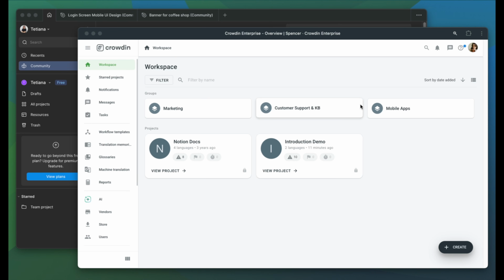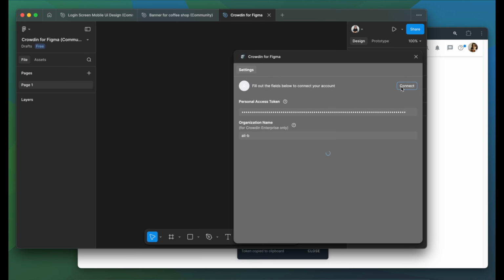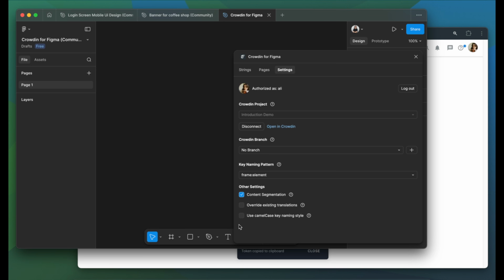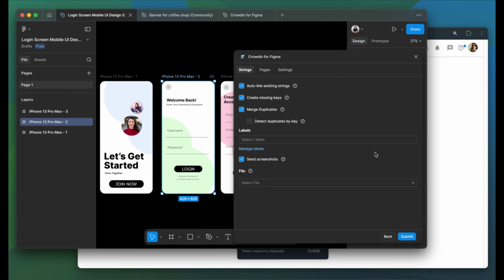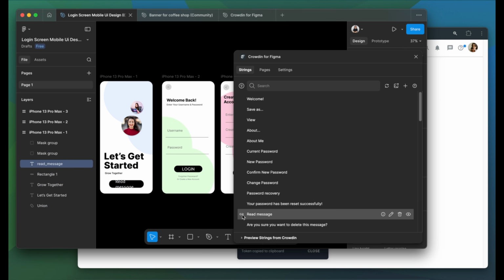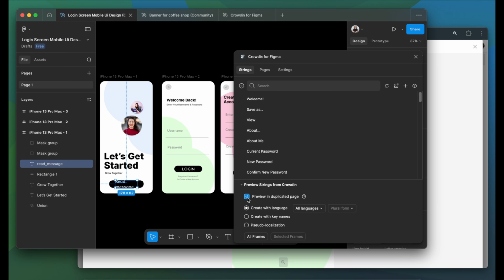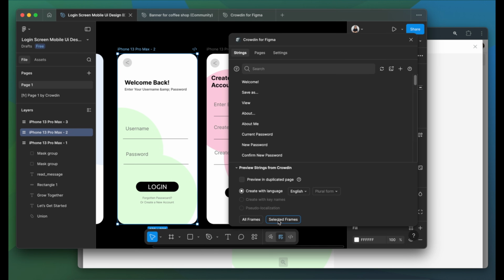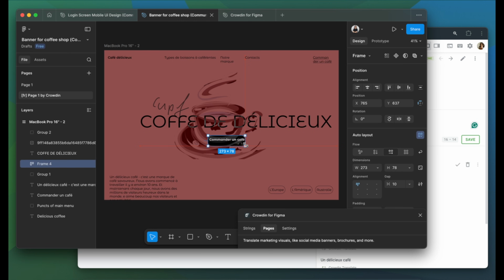Crowdin plugin for Figma | Design localization with Figma and Crowdin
Crowdin plugin for Figma helps you easily translate UI and marketing visuals, automating your localization process.

*Key Benefits:*

- *Continuous Workflow:* Integrate localization directly into your design process. Start translating texts as soon as they're created in Figma, long before development begins.

- *Real-time Synchronization:* Say goodbye to placeholder text. Use real, production-ready copy in your mockups and sync all content between Figma, Crowdin, and your dev repositories.

- *Flexible Translation Methods:* Pre-translate content with AI and machine translation, or invite your in-house team, freelancers, or a translation agency to work directly in Crowdin.

- *Context for Translators:* Provide your translators with the full picture. Attach screenshots and visual context so they can deliver accurate translations for your designs, posters, and other visuals.

1. *Create a Crowdin account* and a localization project within it.

2. *Install the Crowdin for Figma plugin*.

3. *Connect your accounts.* Open your Figma file, go to *Plugins - Crowdin,* and provide a *Personal Access Token* from your Crowdin Account Settings. If you have a Crowdin Enterprise account, you'll also need to specify your Organization name.

*Documentation:*